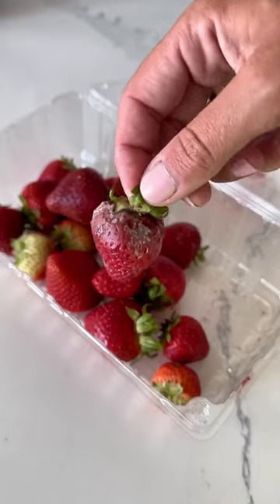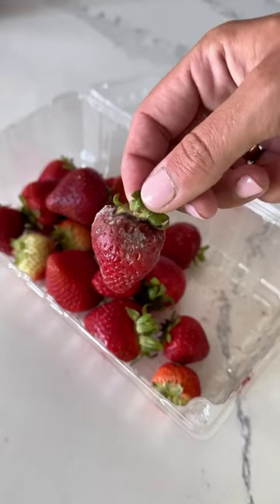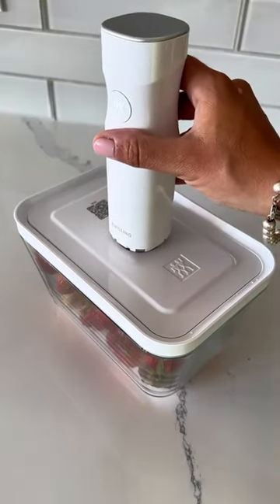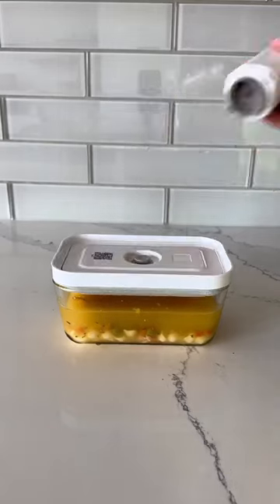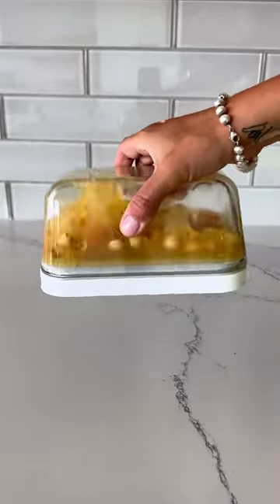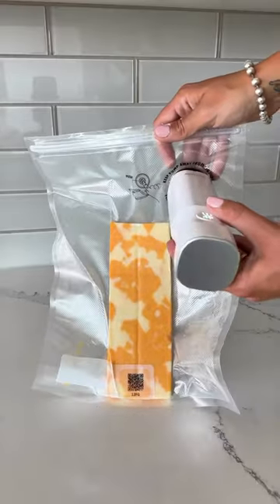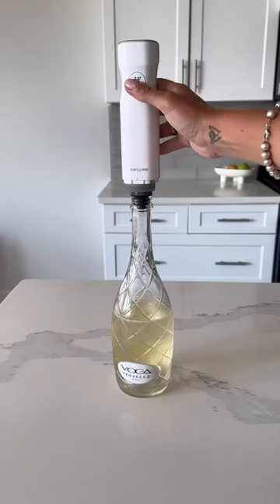To Shop Link In Comments 💫